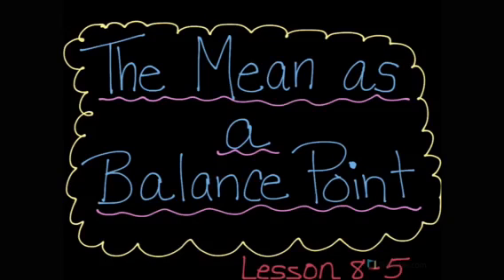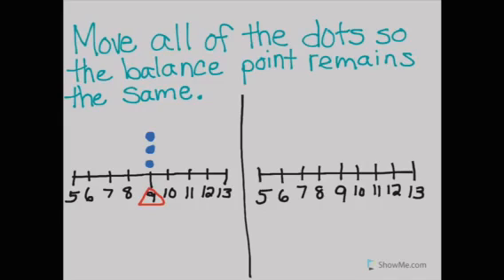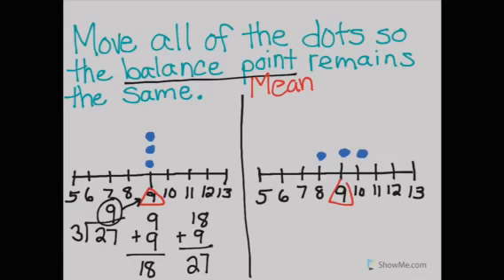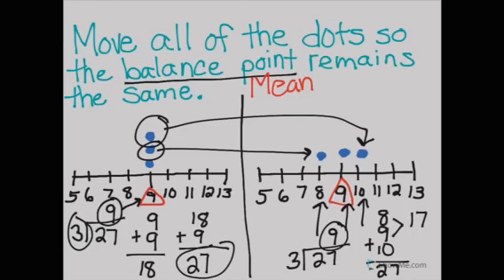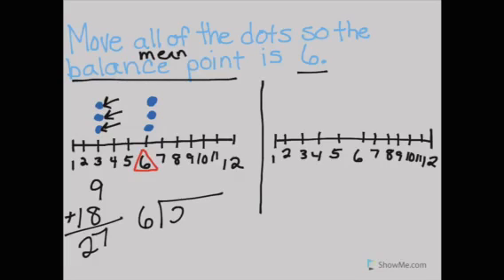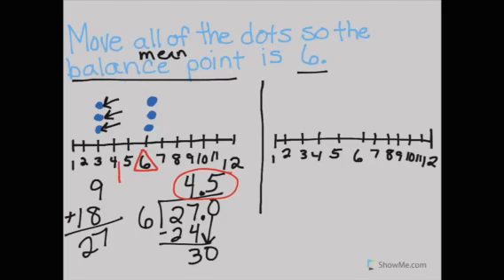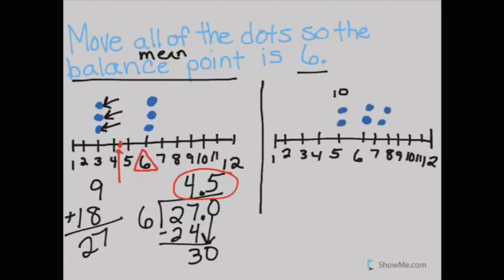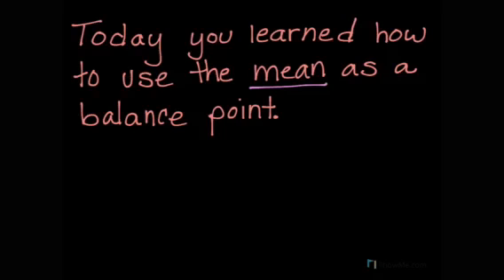The Mean as a Balance Point